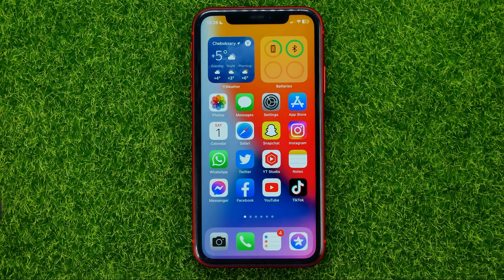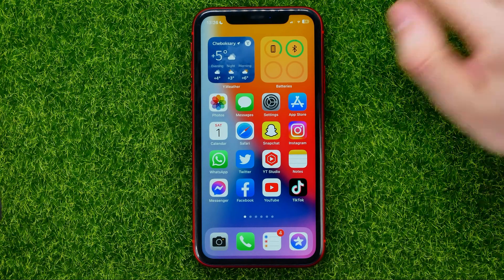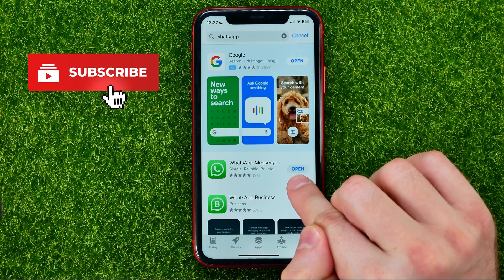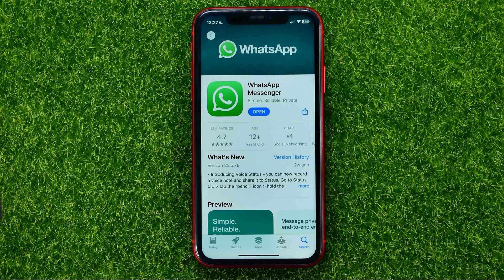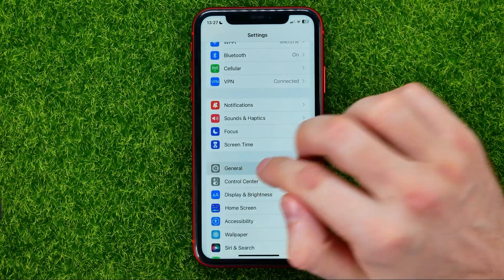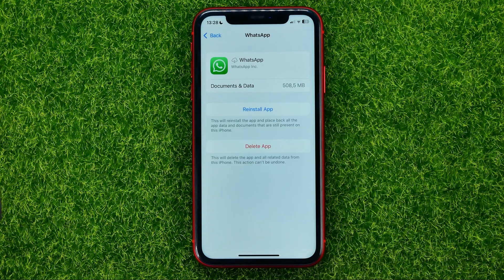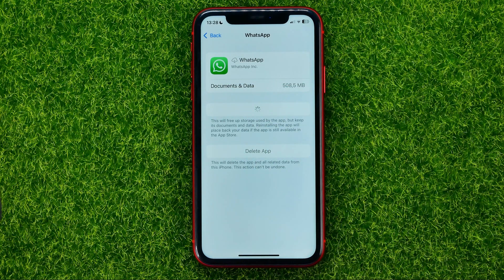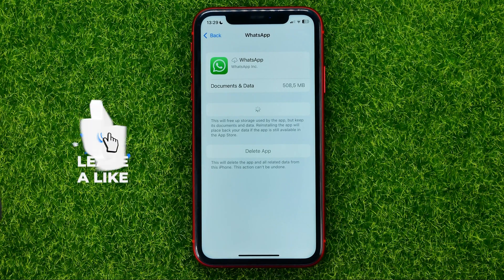How to Update Whatsapp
If you are looking for a video about how to update whatsapp, here it is!
In this video I will show you how to solve whatsapp update problem. Be sure to watch the video to the very end.
You will learn how to update whatsapp aap. That's easy and simple to do from your phone.

00:00 - Intro
00:25 - How to update whatsapp